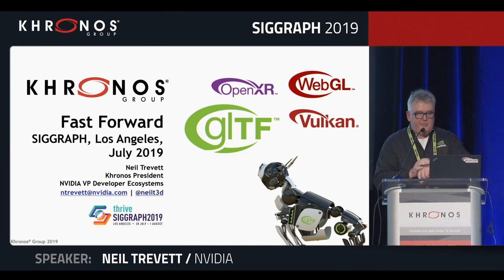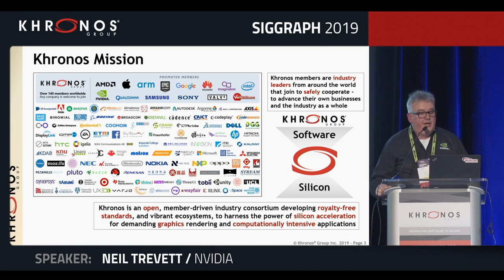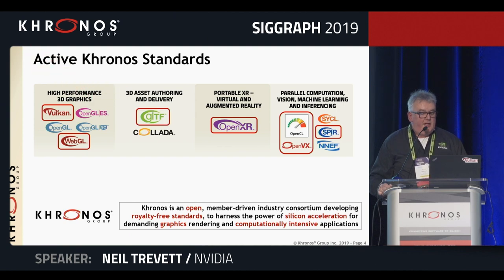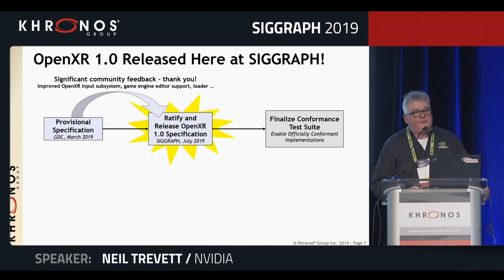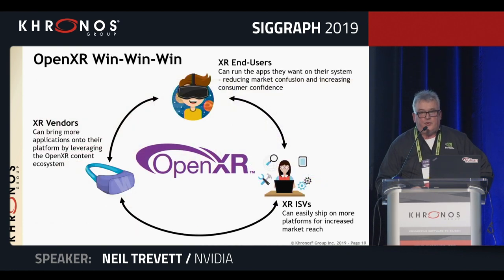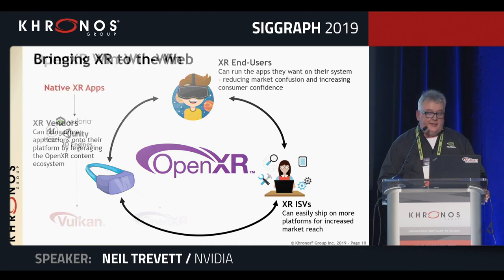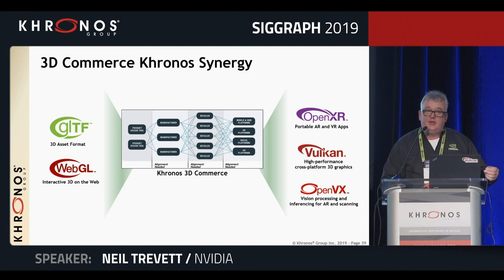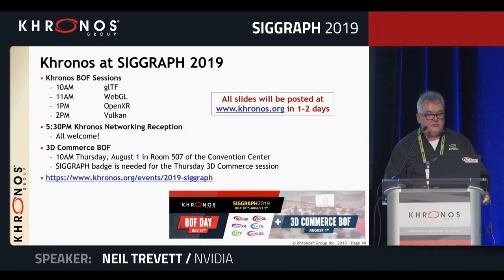Khronos Fast Forward - SIGGRAPH 2019 BOF Sessions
Speakers: Neil Trevett (NVIDIA)

Rapid-fire overview of all things Khronos.